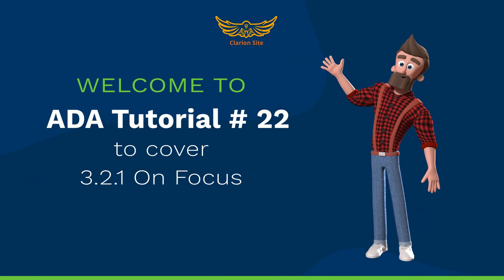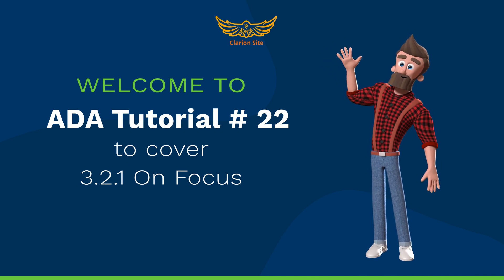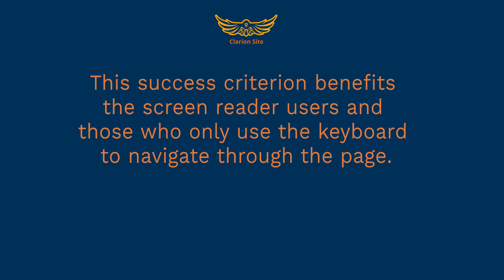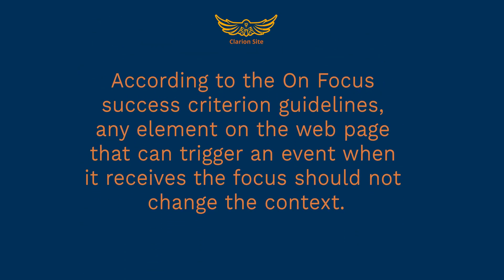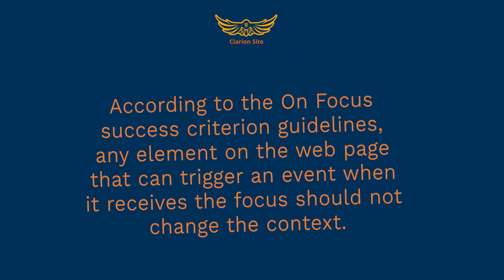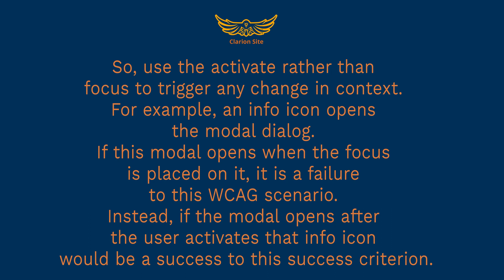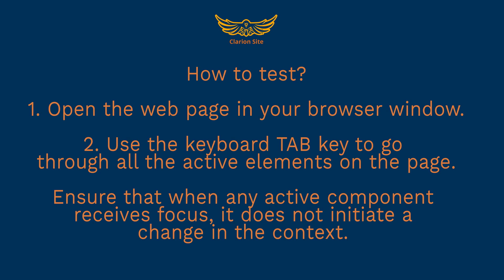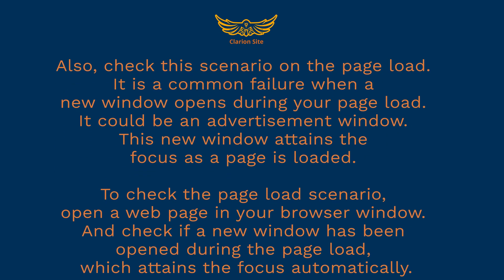WCAG Level A - 3.2.1 On Focus - ADA Tutorial # 22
3.2.1 On Focus

This success criterion benefits the screen reader users and those who only use the keyboard to navigate through the page.

According to the On Focus success criterion guidelines, any element on the web page that can trigger an event when it receives the focus should not change the context.

So, use the activate rather than focus to trigger any change in context. For example, an info icon opens the modal dialog. If this modal opens when the focus is placed on it, it is a failure to this WCAG scenario.
Instead, if the modal opens after the user activates that info icon would be a success to this success criterion.

Open the web page in your browser window.
Use the keyboard TAB key to go through all the active elements on the page.

Ensure that when any active component receives focus, it does not initiate a change in the context.

Also, check this scenario on the page load. It is a common failure when a new window opens during your page load. It could be an advertisement window. This new window attains the focus as a page is loaded.
To check the page load scenario, open a web page in your browser window. And check if a new window has been opened during the page load, which attains the focus automatically.